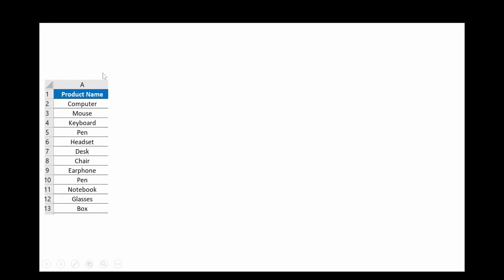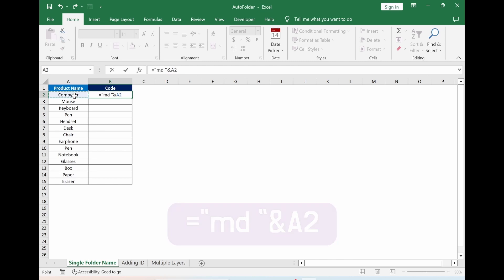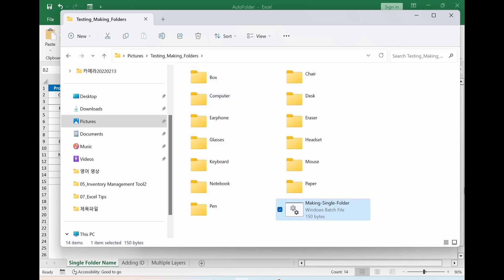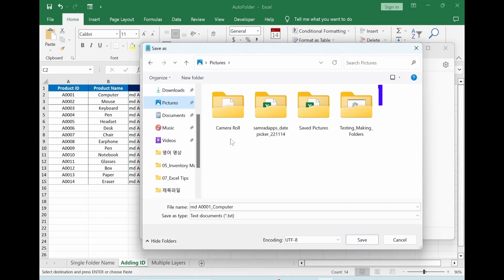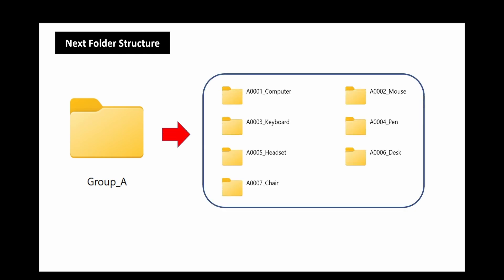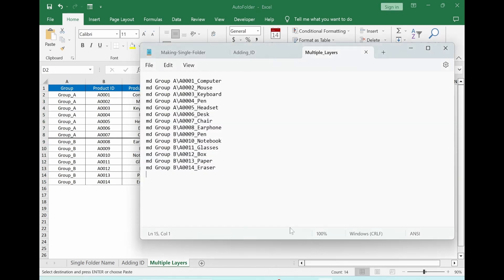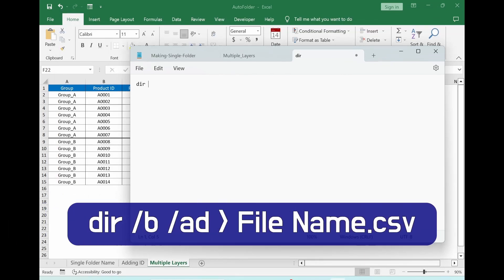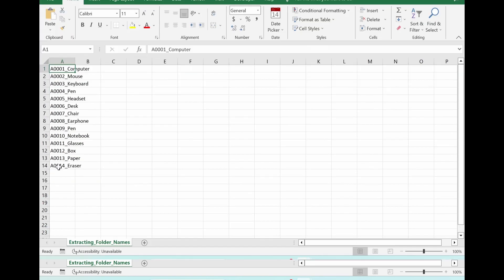100 Folders and Subfolders at once in 1 Minute (No VBA)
This is my new shopping mall.

Check out 4 different techniques on folder generations. No VBA.
Let's free from tedious multiple folders and subfolders creation.
For a quick start, please go to 00:27

Contents
00:27 Creating many folders at Once
01:44 Adding multiple folder names
03:00 Making multiple sub-folders at Once
04:14 Auto collecting folder names in Excel